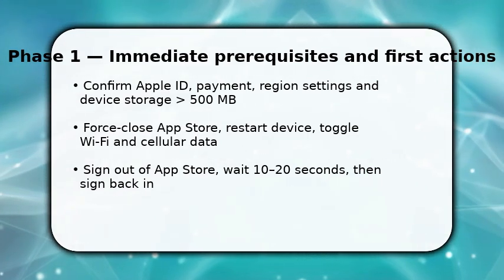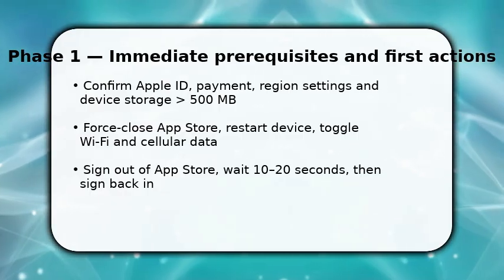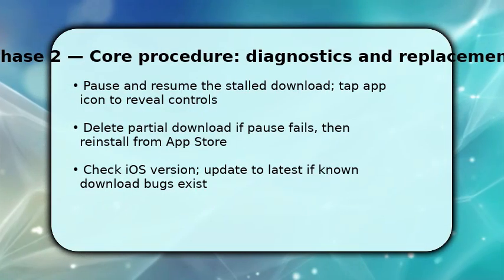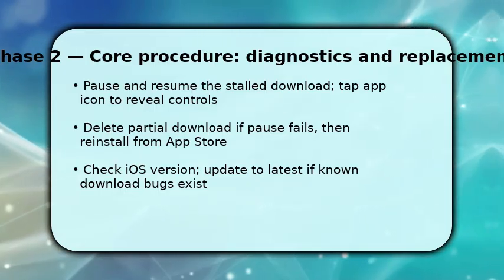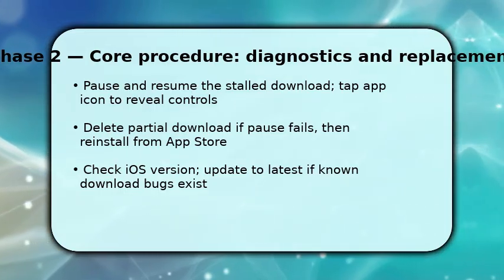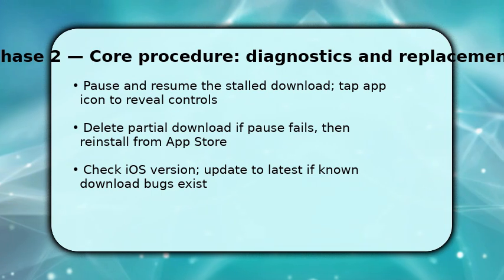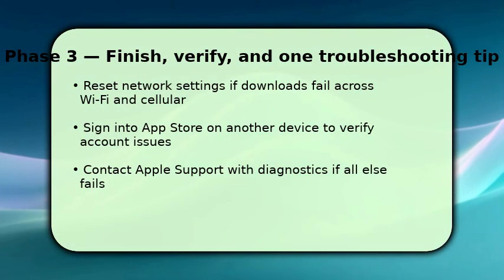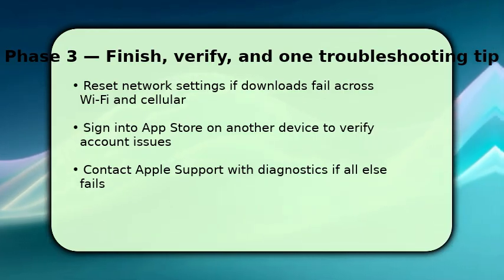How to Fix App Store Waiting - Step by Step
How to Fix App Store Waiting - Step by Step | 🔒 Surfshark VPN Deal — Stay private and secure. $1.99/mo + 3 Months Free ▸

Learn how to resolve the frustrating 'App Store Waiting' issue with our comprehensive guide. Step by step, discover fixes for common problems that prevent apps from downloading or updating on your device.

fix App Store waiting, resolve download delay,